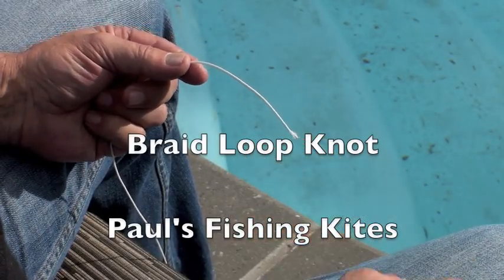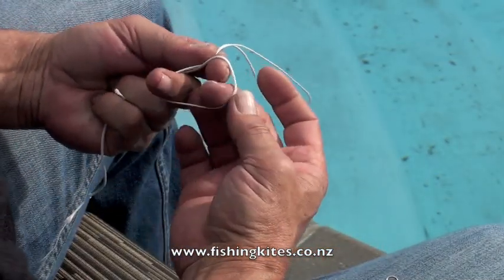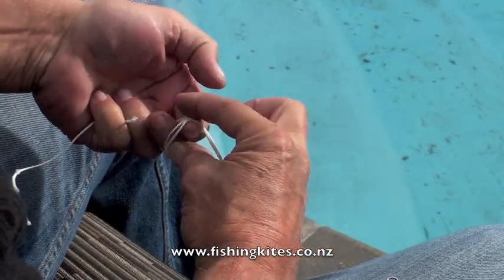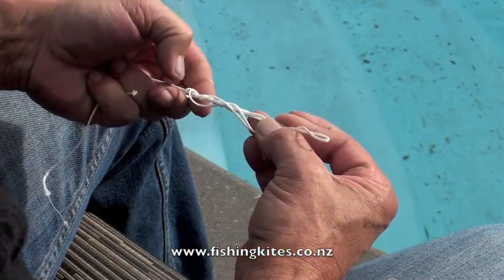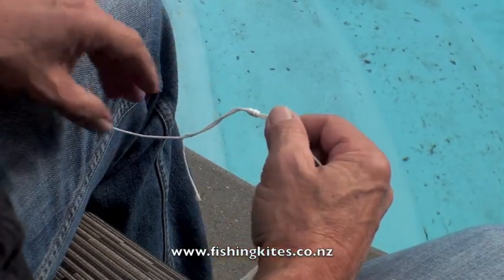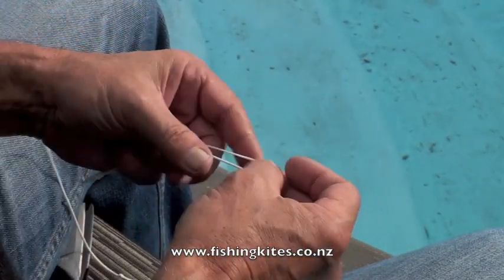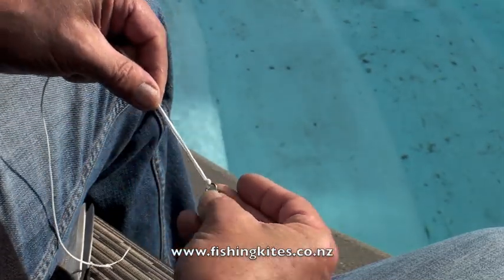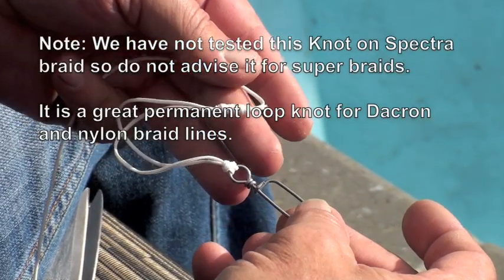Braid Loop Fishing Knot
An excellent fishing knot for putting an end loop in Dacron or nylon braid lines. Not recommended for tying knots in Spectra Braid or other superbraid fishing lines.